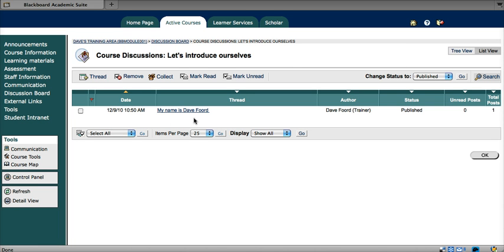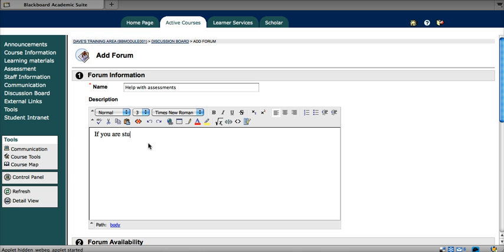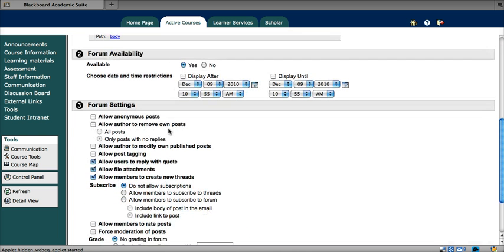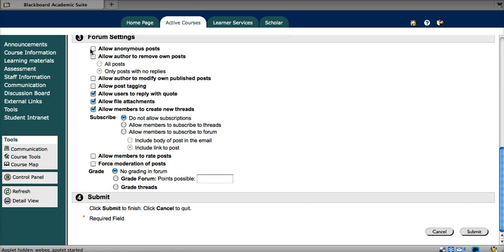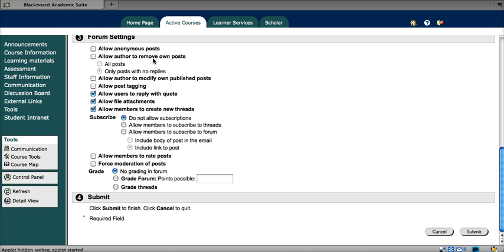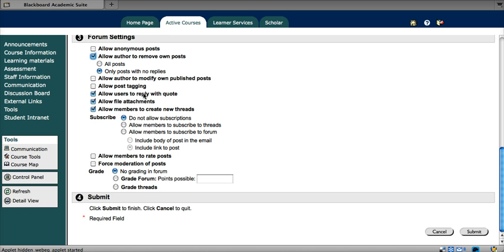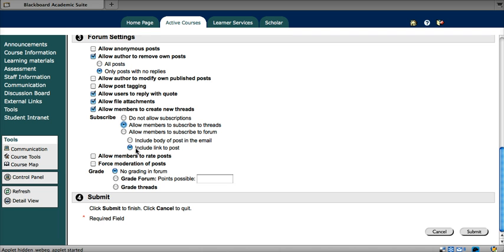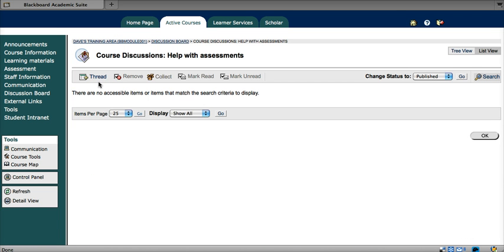Screencast showing how to create a Discussion Forum within Blackboard